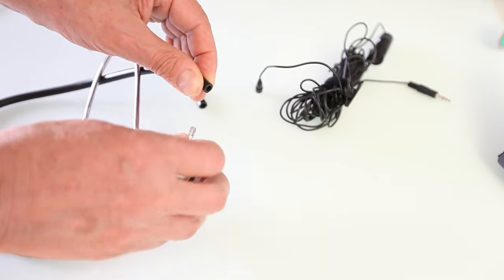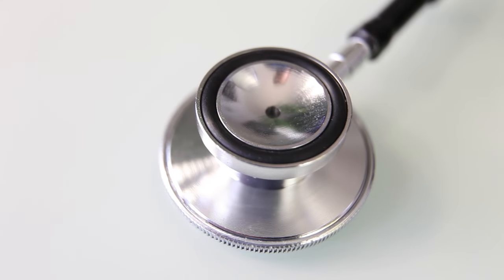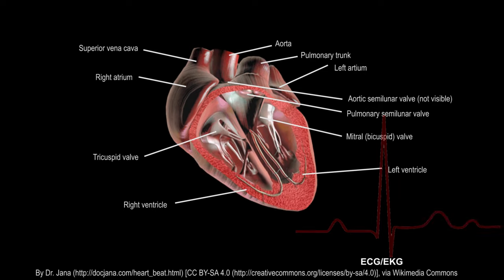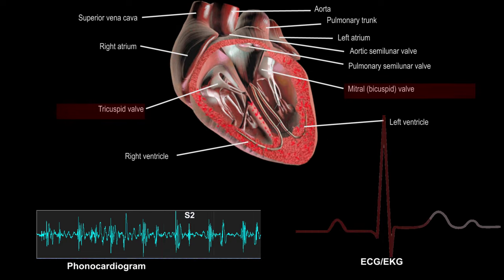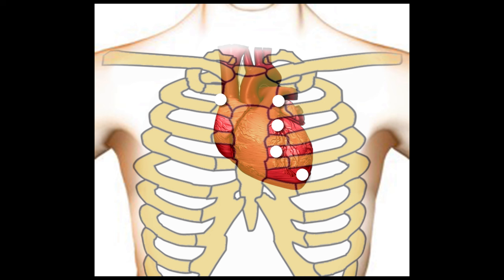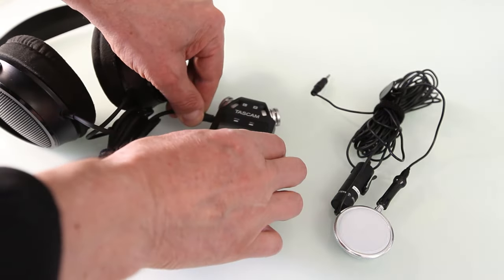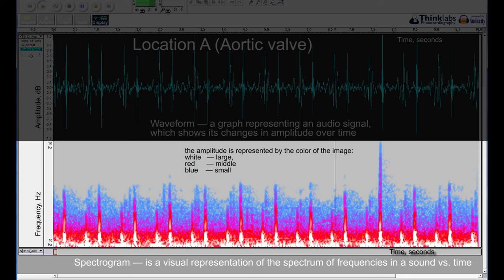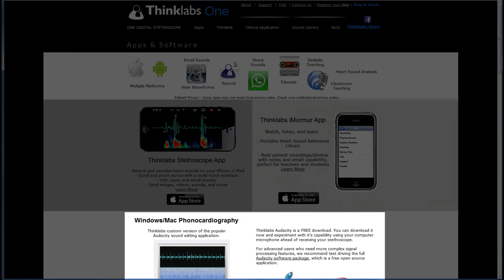DIY Electronic Stethoscope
In this video I will show you how to record the sound of your heart using a stethoscope and a microphone connected to it.
Author, director, camera, patient: Anatoly Zolotkov

Microphone used in the video: Audio Technica Omnidirectional Condenser Lavalier Microphone ATR3350